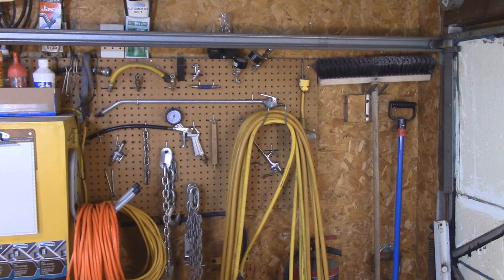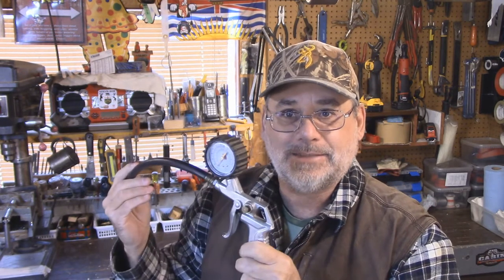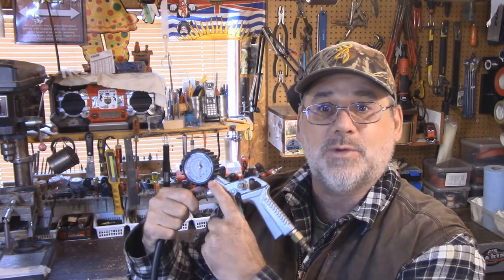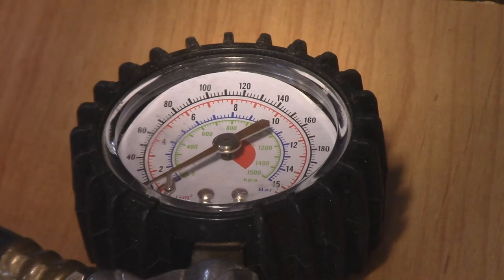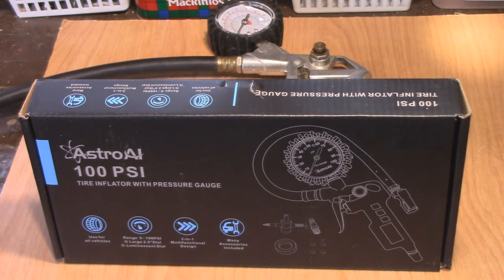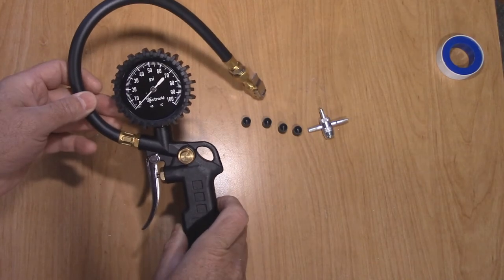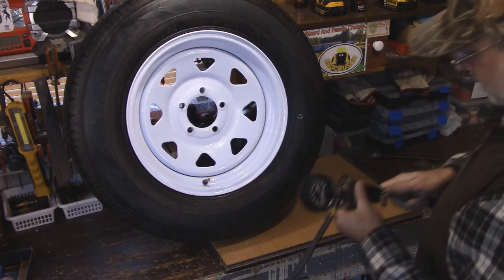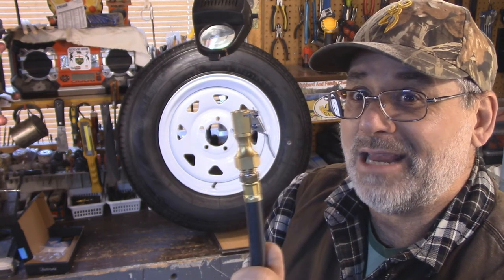AstroAI Tire Inflation Pressure Gauge Review - Should You Buy A Digital Gauge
UNIVERSAL COMPATIBILITY: Compatible with cars, trucks, SUVs, motorcycles, bicycles, or anything else that utilizes a schrader valve; Easy to read 2.5" glow-in-the-dark dial makes everything easier as well
ADVANCED ACCURACY: Professionally calibrated to always return a precise reading of the exact pressure of your tire. No more guessing! Accurately measures from 0-120 PSI with a +/- 1 PSI of resolution
3-IN-1 MULTIFUNCTION: The no-guess gauge displays the PSI measurements clearly, even if it is not connected to an air compressor; Bleed Valve releases excess air without removing the chuck from the tire’s valve stem; Inflator connects to any ¼" NPT air compressors outputs to quickly fill tires to optimal pressure
SUPERIOR CONSTRUCTION: Built of high quality, heavy duty components that provide lasting performance; Included ¼" NPT Quick- Connect male fitting and high-quality brass air chuck; Battery free design removes complications to get the job done faster
INCREASED SAFETY: Properly inflated tires provide better performance in all weather conditions, decreasing the likelihood of flats, explosions, and crashes; Increase your MPG and save money on fuel costs and tire wear; 3 Year warranty provided by AstroAI